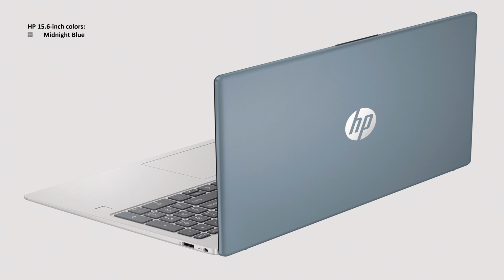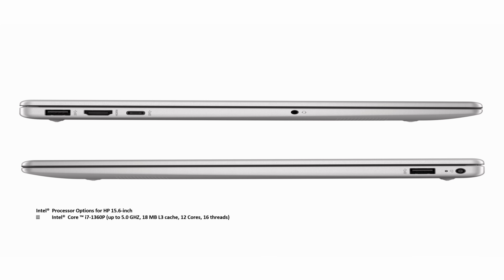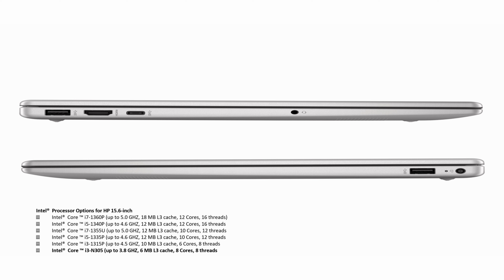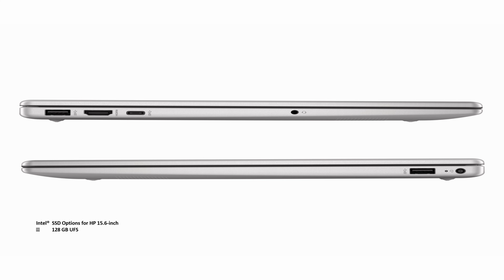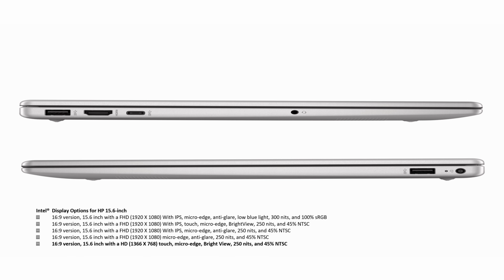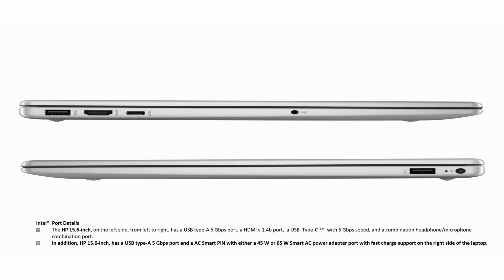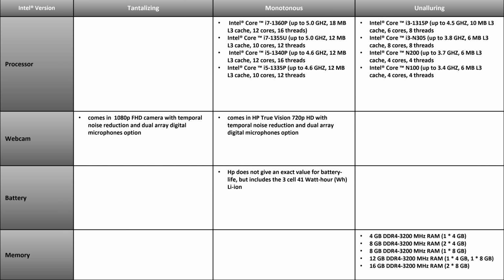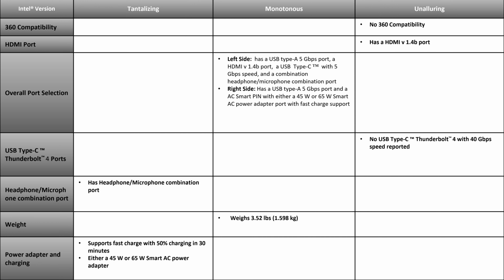CES® 2023 - HP 15 point 6 inch laptop - Intel®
HP announced the game-changing HP 15 point 6 inch laptop - Intel®  at CES® 2023.